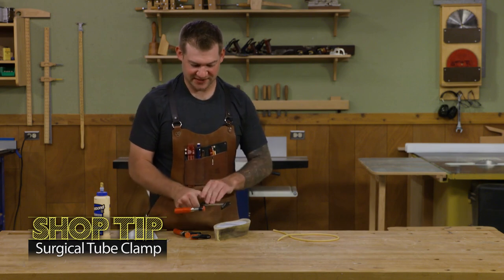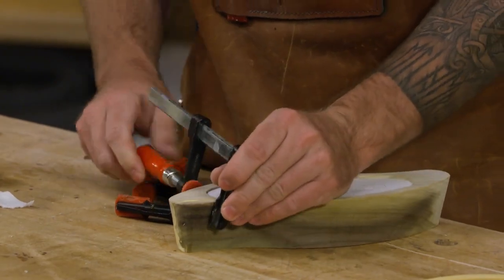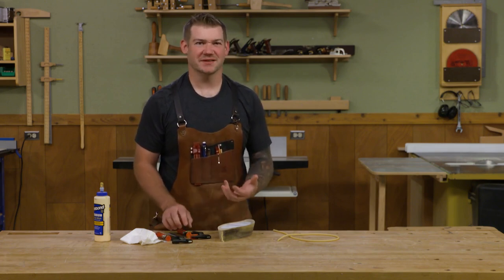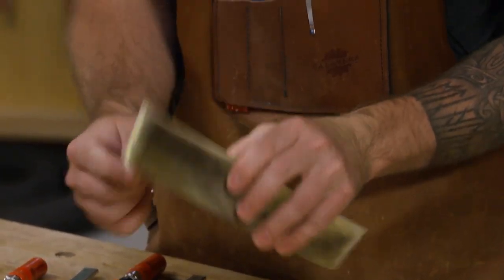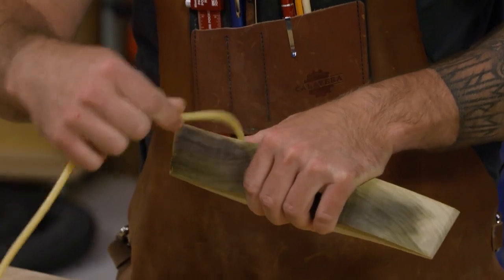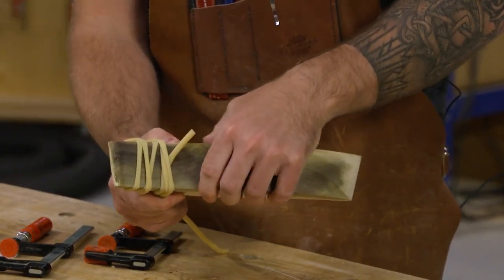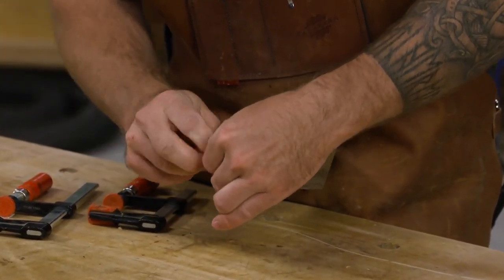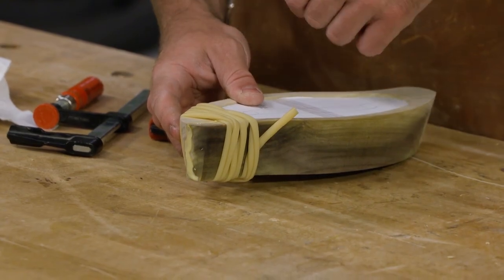Woodworking Tip: Surgical Tube Clamp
Common clamps don't always work to put the squeeze on odd-shaped parts, so here is an easy solution for awkward glue ups.